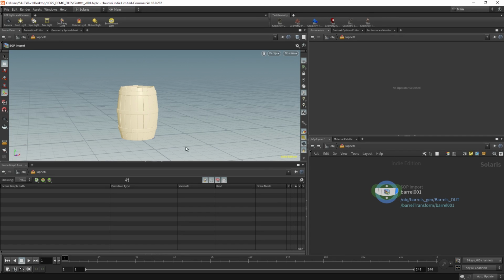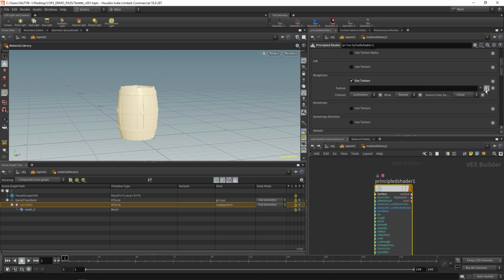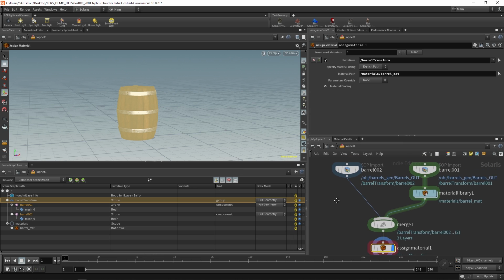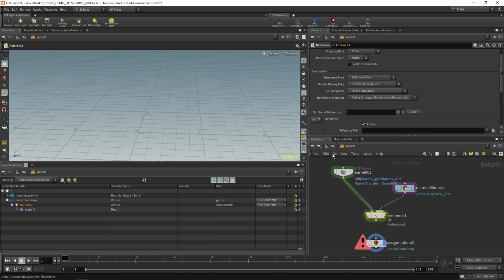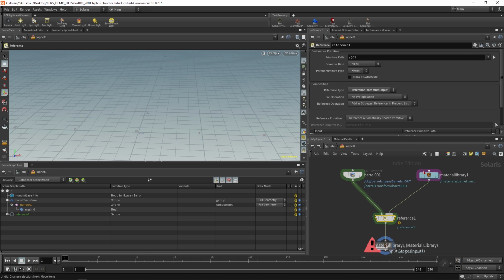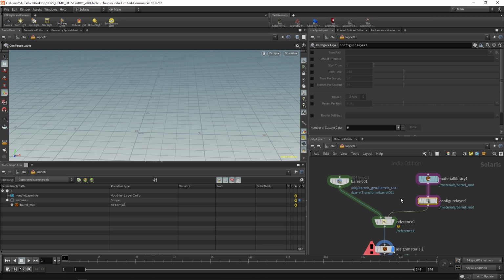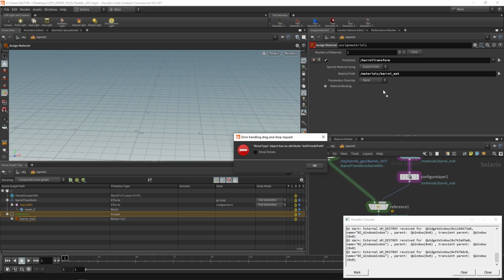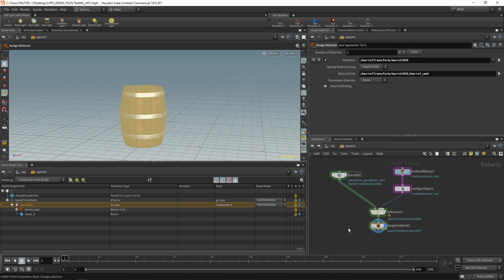Learning Solaris - Part III - CG Forge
In Part III, we go over assigning materials, reference and configure layer nodes within LOPs.